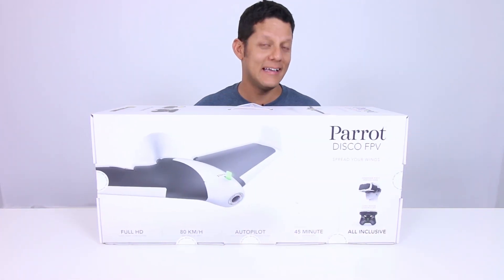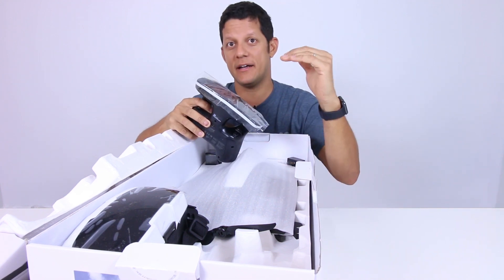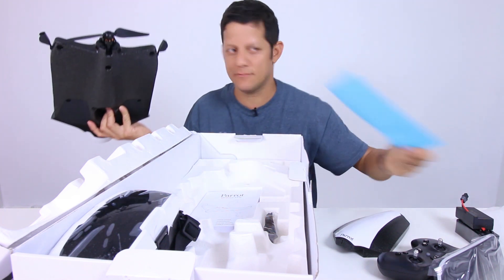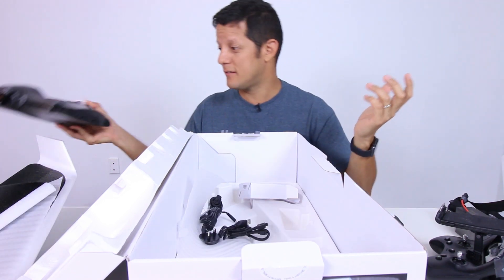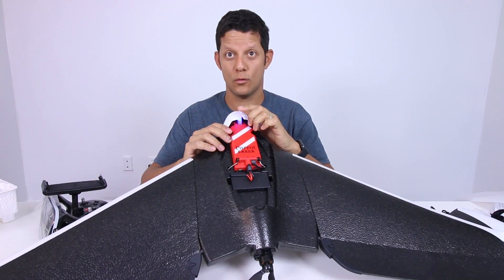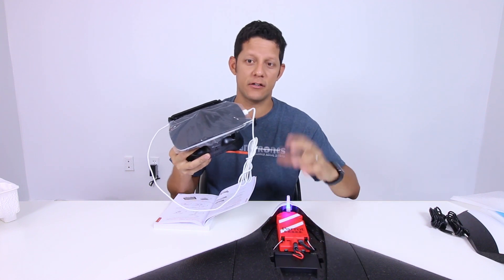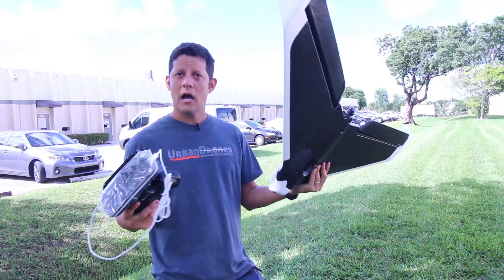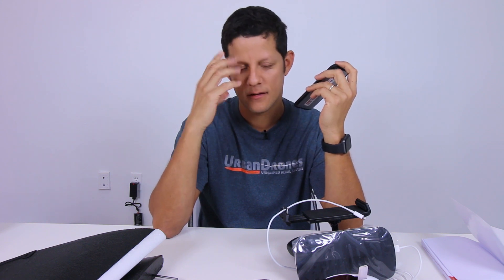Parrot Disco FPV Wing Unboxing - You're not allowed to take off. Seriously!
Parrot is known for very innovative drone technology. I love their design and the Parrot Disco FPV Wing is no exception. BUT! you and me and everyone you know is not allowed to take off or land. This was a huge surprise.
Having said that, I do think that this is great for someone that has never flown and RC airplane before. It's provably the best way to learn to fly.

Parrot Disco Specs:
    Parrot DISCO
            Dimensions :
                Size: 1150 mm x 580 mm x 120 mm
                Wingspan: 1150 mm (45 ")
            Weight :
                750 gr | 26 oz
            GPS :
                Built-in GPS: GPS + GLONASS
            Performance :
                1280 kv motor
                5 V servomotor
                RF Receiver ready SBUS, SUMD, CPPM
            Video & image :
                1080p Full HD camera
                Video streaming: 360p / 720p
            Software :
                Linux & Open source SDK for App development
            Sensors :
                Ultrasound
                Altimeter
                Optical flow camera
                Airspeed sensor (Pitot tube)
            Inertial Navigation System :
                3-axis gyroscope
                3-axis accelerometer
                3-axis magnetometer
            Hardware :
                CPU: Dual core Cortex A9
                Internal Flash Memory: 32 GB
            Wi-Fi and transmissions :
                Access point network
                WiFi AC-type, 2 bi-band antennas (2.4 and 5 GHz)
                Up to 1.24 miles with Parrot Skycontroller or Skycontroller 2
            Removable Battery :
                2700 mAh / 25 A 3-cell LiPo Battery
                Battery life: 45 min
    Parrot Skycontroller 2
            Dimensions :
                200 x 180 x 110 mm
            Weight :
                500 g
            General Features :
                2 joysticks
                8 shortcut buttons
                Li-Po battery: 2700 mAh
                Battery life: 240 min
                USB plug
                WiFi MIMO antennas
    Parrot COCKPITGLASSES
            Weight :
                390 g
            FOV :
                90°
            General Features :
                Compatible with a range of smartphone brands thanks to the adjustable smartphone dock. Compatible with smartphones with screen sizes from 4.7" to 5.7" and thickness between 6 mm and 9.5 mm.